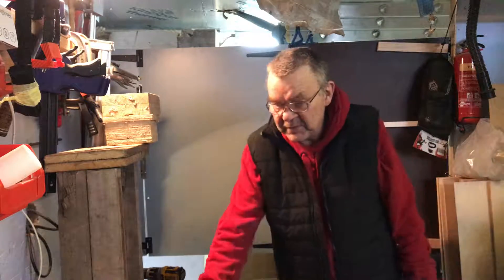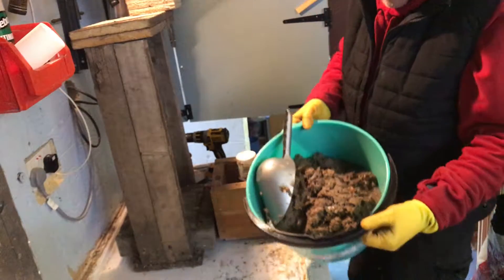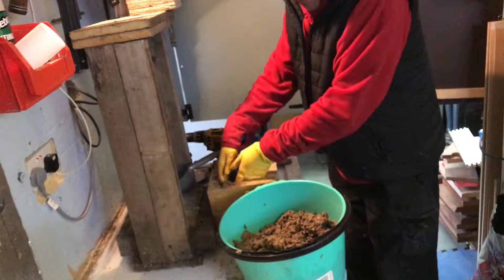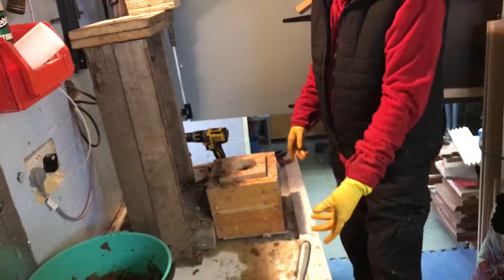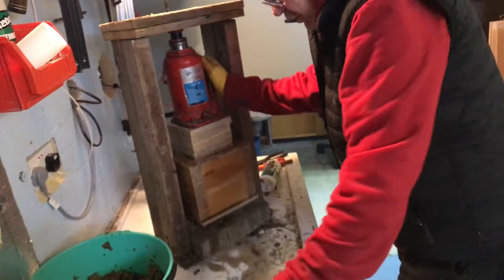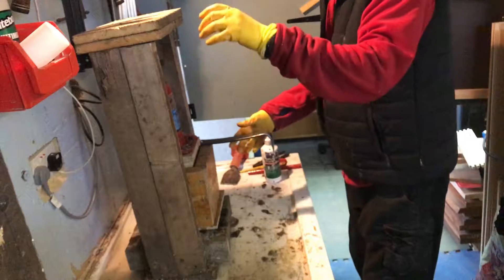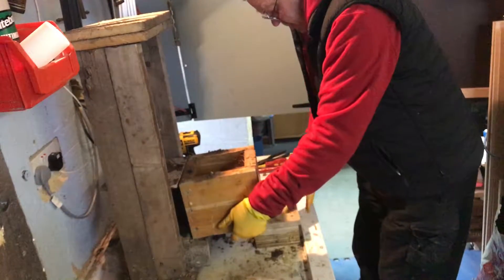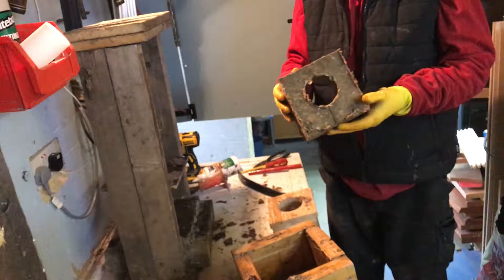Making briquettes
Show how I make briquettes.